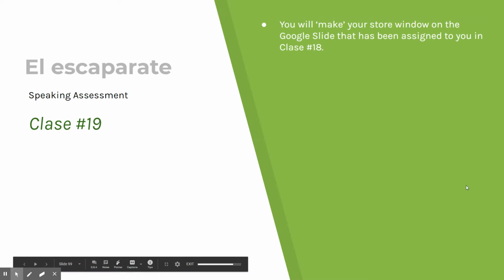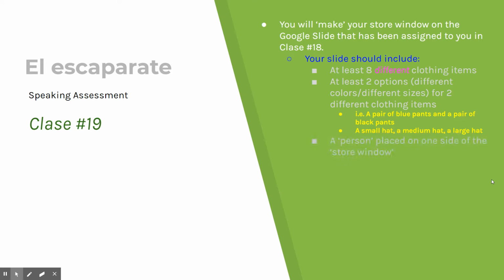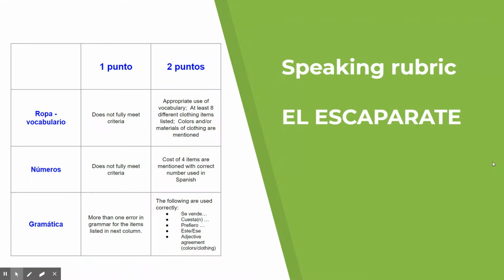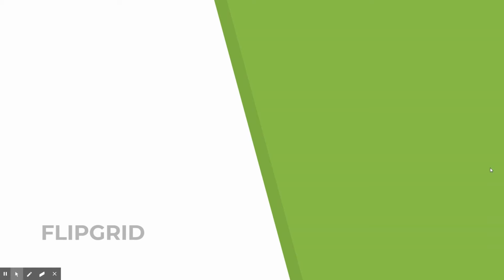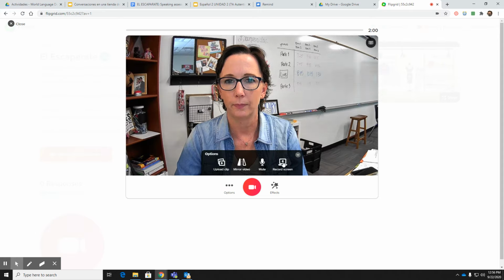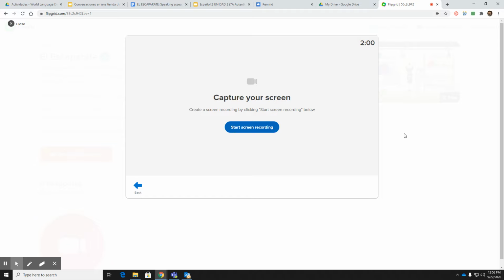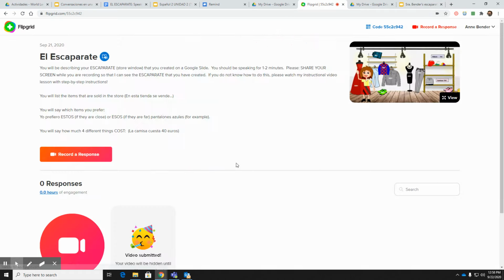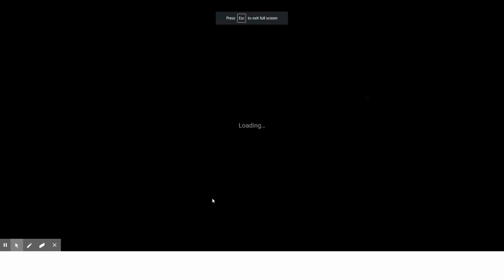Clase #19: Español 2